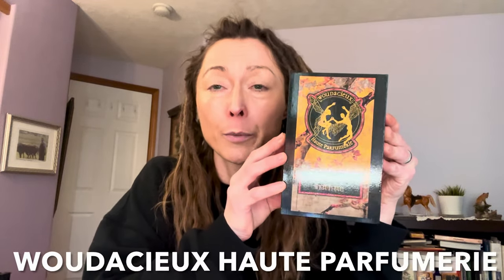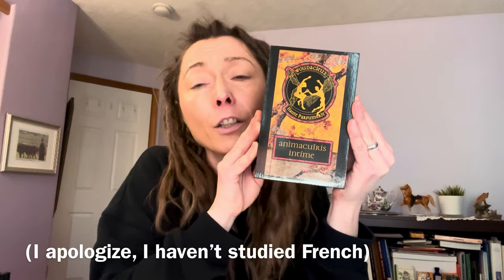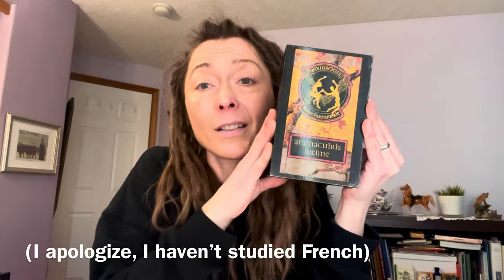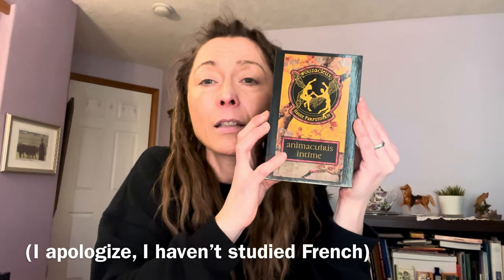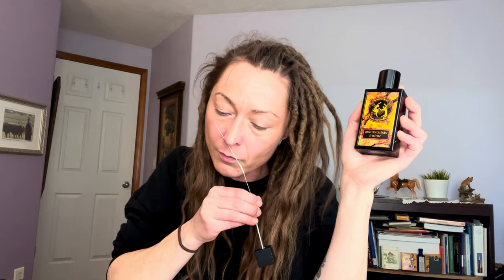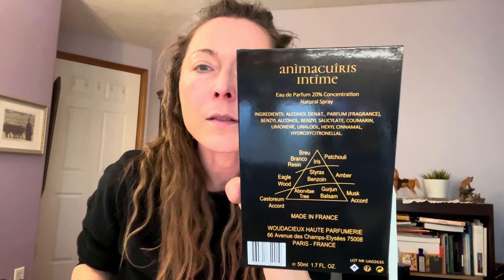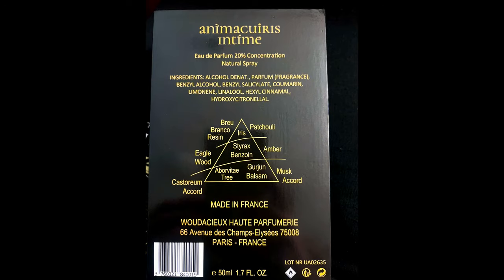Animacuiris Intime by Woudacieux Haute Parfumerie (2021) | Vegan Deer Musk Fragrance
Animacuiris Intime by Woudacieux Haute Parfumerie (2021)